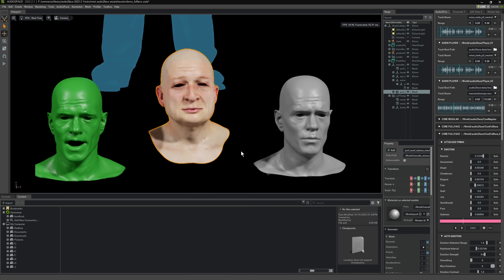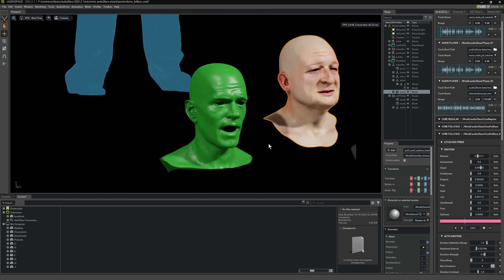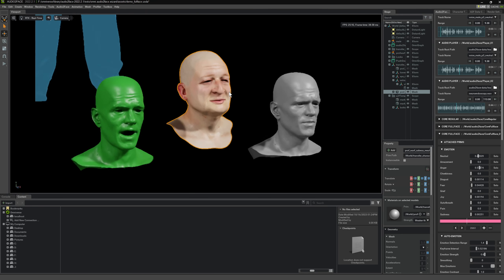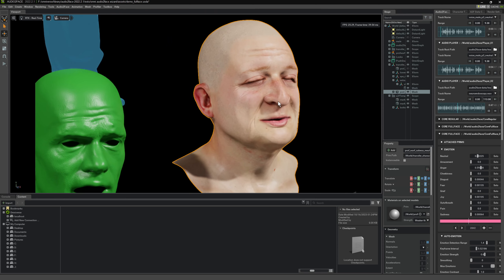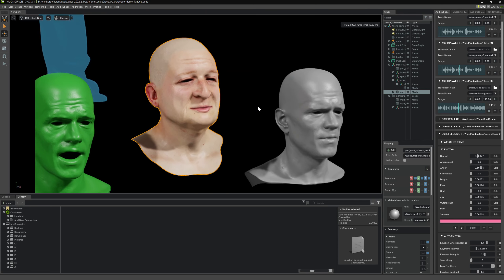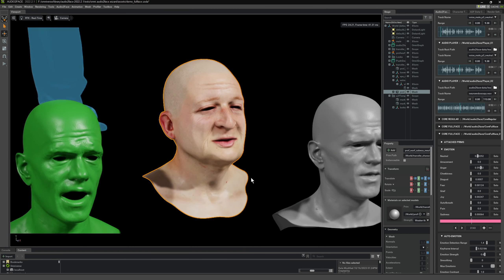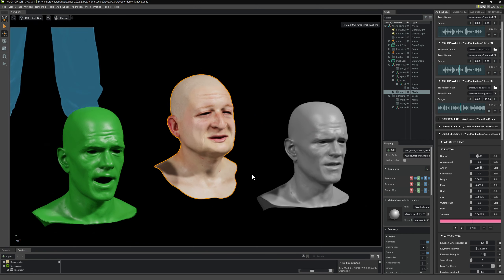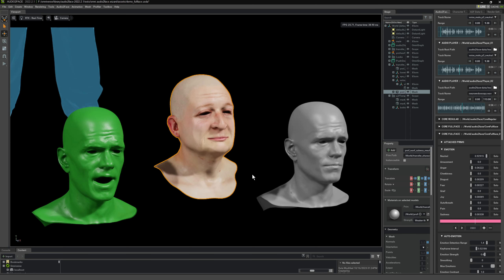Prof Wharf Audio2Face Test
For MIT Immersion Lab - Audio2Face anim test of Prof Wharf Model